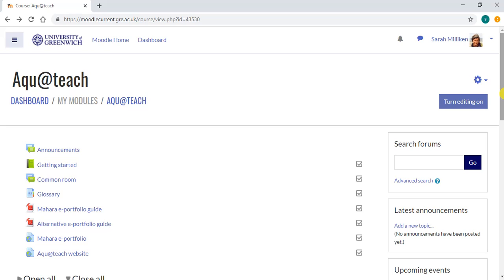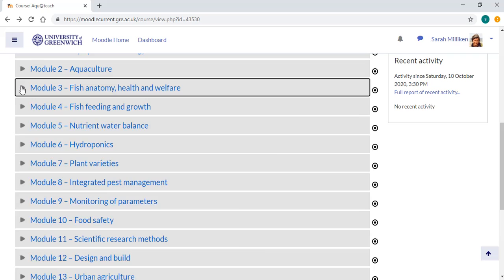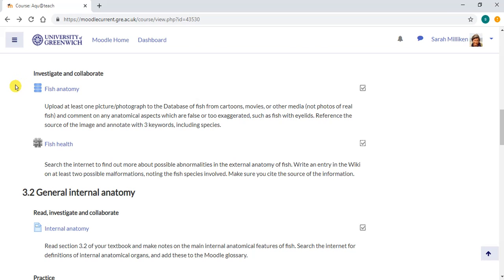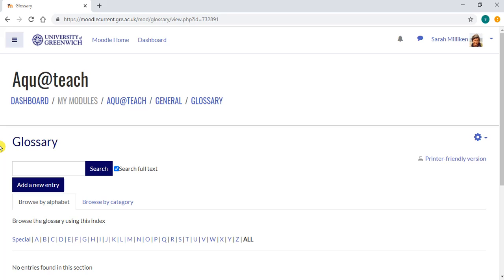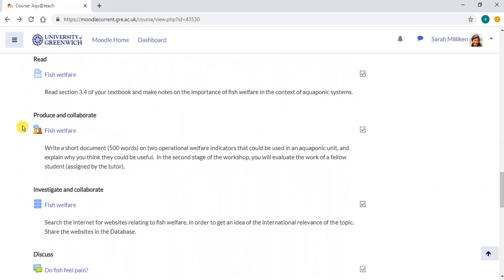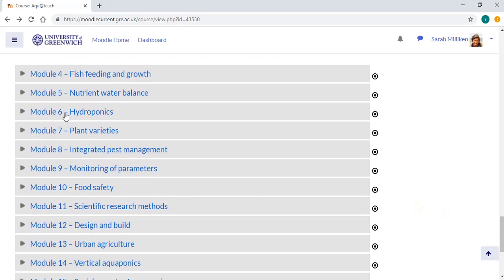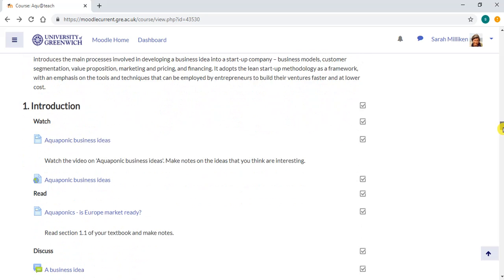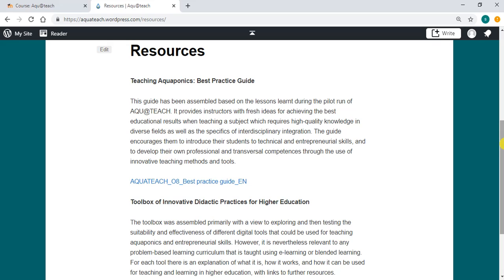Aquateach demo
Aqu@teach is an open source curriculum which runs in the Moodle virtual learning environment. Intended for tertiary level teachers who want to introduce basic aquaponics to their students, the Aquaponics Curriculum and the supplementary Entrepreneurial Skills module can be taught either using blended learning or as an instructor-led, cohort-based e-learning course.

The Aquaponics Curriculum covers the basics of aquaponics, and is divided into fifteen modules: Aquaponic technology; Aquaculture; Fish anatomy, health and welfare; Fish feeding and growth; Nutrient water balance; Hydroponics; Plant varieties; Integrated pest management; Monitoring of parameters; Food safety; Scientific research methods; Design and build; Urban agriculture; Vertical aquaponics; and Social aspects of aquaponics.

The supplementary Entrepreneurial Skills module builds on the knowledge which students will have gained through completing the Aquaponics Curriculum, and introduces the main processes involved in developing a business idea into a start-up company – business models, customer segmentation, value proposition, marketing and pricing, and financing.

The AQU@TEACH resources - the Moodle files, textbooks, curriculum guides for teachers, module guides for students, teaching aquaponics best practice guide and toolbox of innovative didactic practices - are all freely available on our

This video demonstrates how the various tools in Moodle have been used to encourage a mixture of student dialogue and collaboration, autonomy, critical thinking, and creativity, and to provide instructional scaffolding to support the students as they progress through each module.